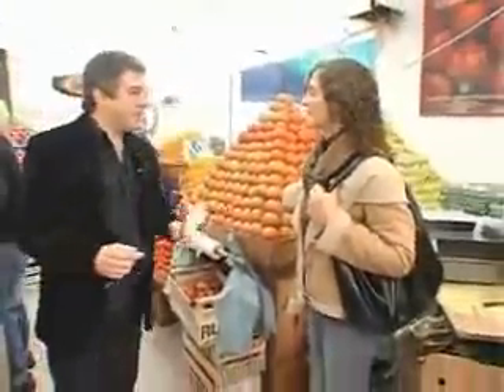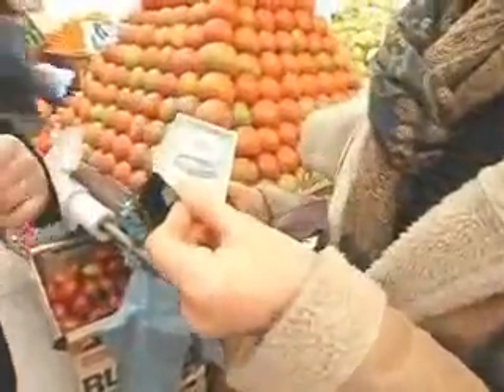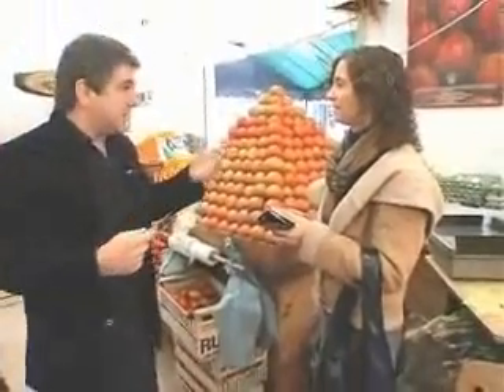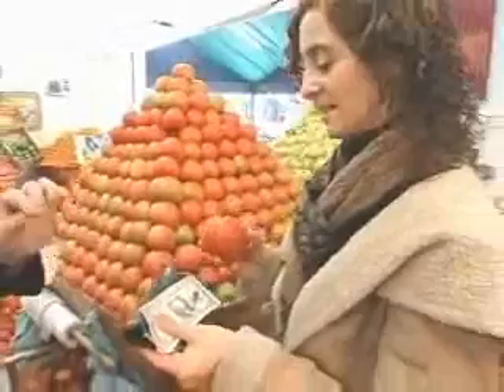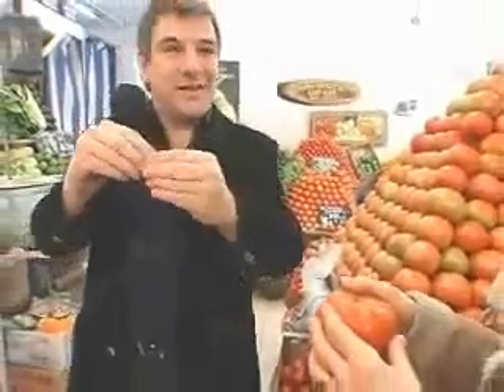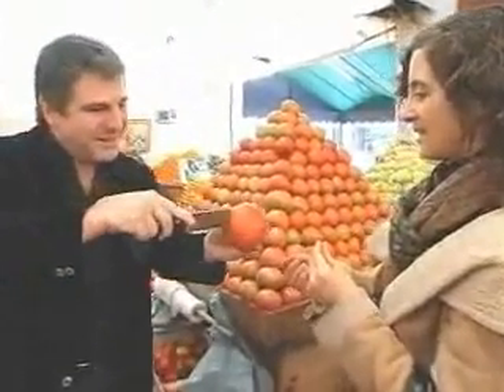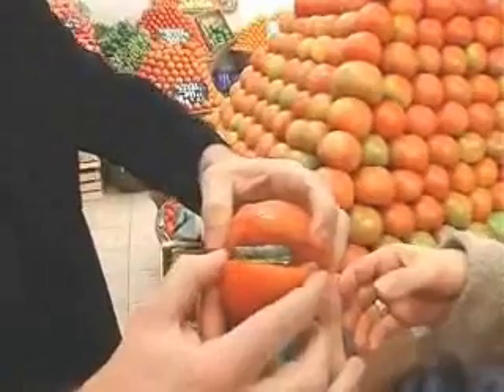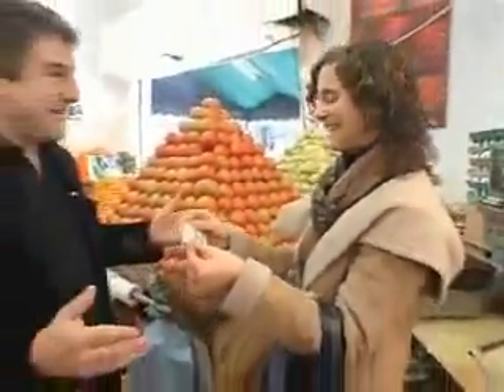FRUITFULL BY JUAN PABLO - MAGICAMAIS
Uma folha e assinada pelo espectador e desaparece das mãos do mágico e reaparece em qualquer fruta escolhido livremente! * Não esta escondida nas mãos * Sem chaves * Nenhuma folha duplicada (apenas uma folha é usado) * A fruta não é preparada * Use qualquer papel assinadoi * Use qualquer fruta, ou pão. Ela está sempre pronta a ser executada *
Inclui truques e um DVD em Inglês, Espanhol e Japonês * Escolha entre a mão direita e esquerda.

Adquira já o produto no site MAGICAMAIS:

A forma mas rápida de adquirir nossos produtos,
é o senhor se cadastrando no site MAGICAMAIS neste site o senhor
vai encontrar alem do DVD o qual lhe interessou, centenas
de outros produtos de mágica, e com a facilidade em pagar no
cartão MASTERCARD, VISA, DEPOSITO OU BOLETO e se o(a) senhor(a) efetuar
 a compra com valor a partir de R$ 70,00 o(a) senhor(a) GANHA O FRETE
POR ENCOMENDA NORMAL(PAC) TOTALMENTE GRÁTIS. Vale a pena conferir
CLIENTE CARTOLA DE BRONZE, PRATA e OURO.